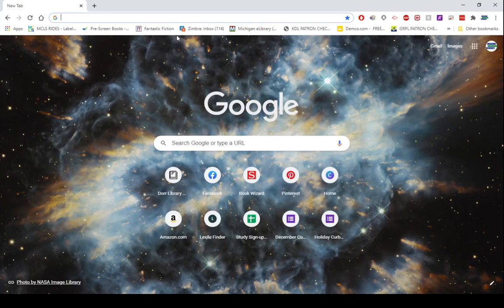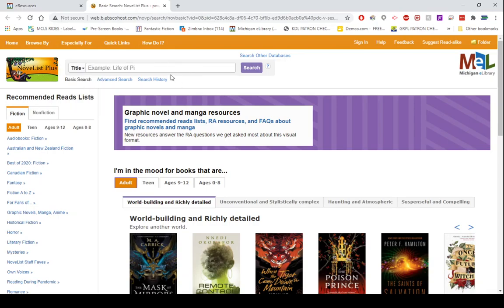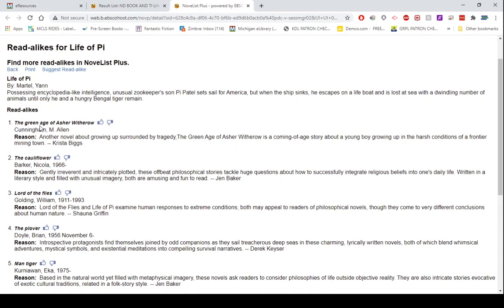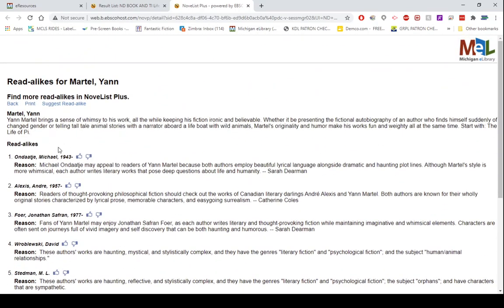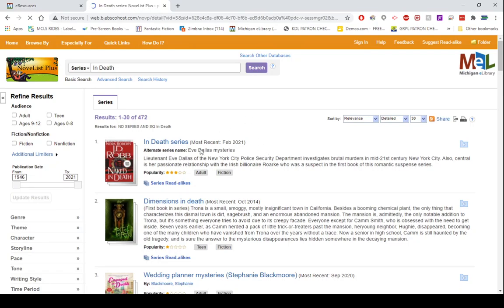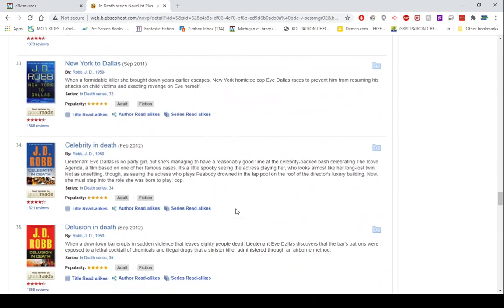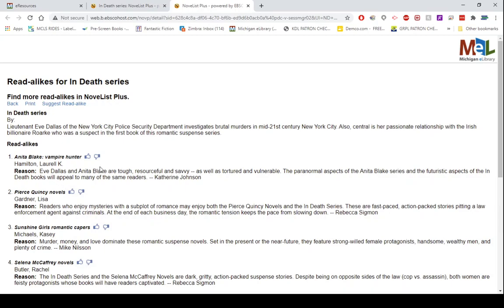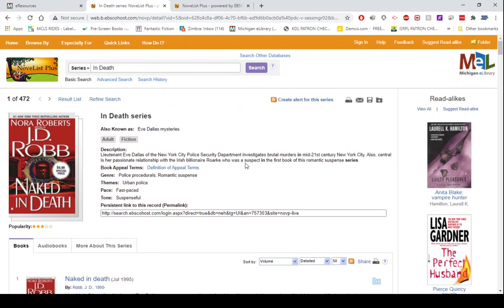How to find your next read using NoveList Plus on Mel!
Is there an author you like, but you read everything they published? Afraid to move on to someone else in case you won't like it? Check out NoveList Plus on MeL.org to find your next read-alike!